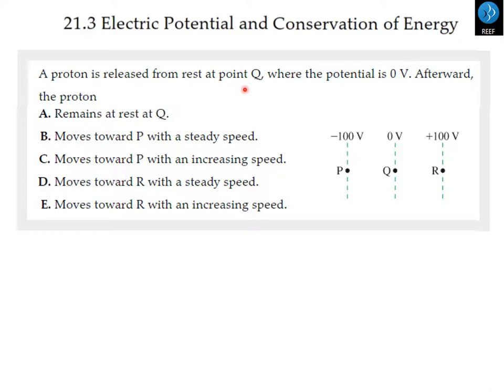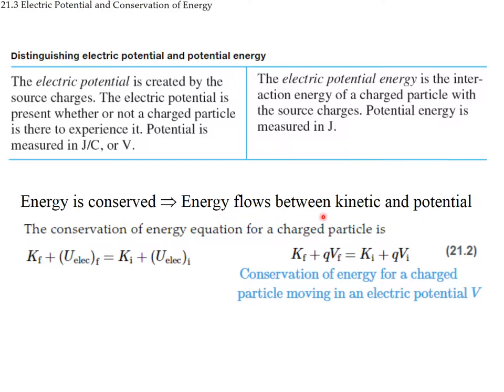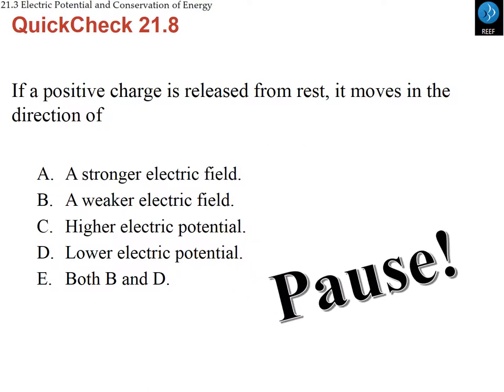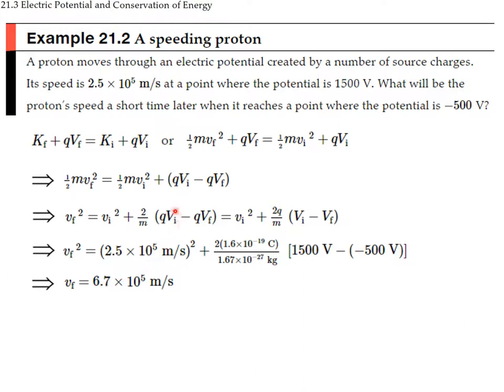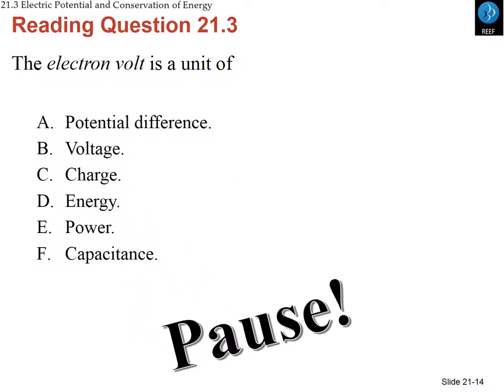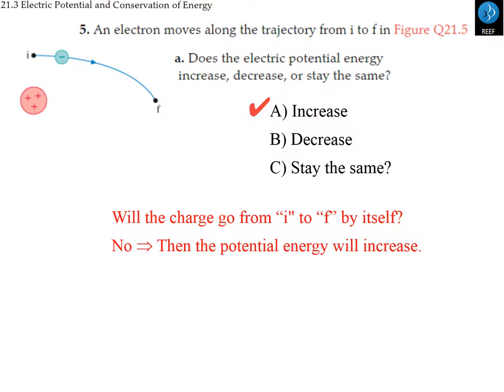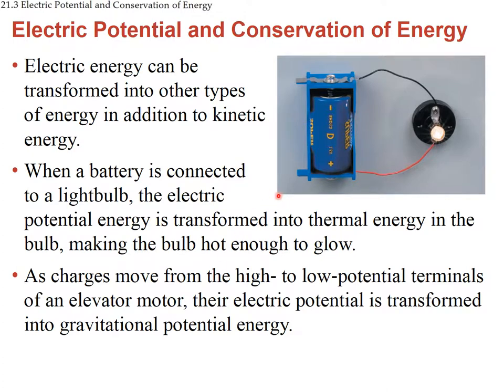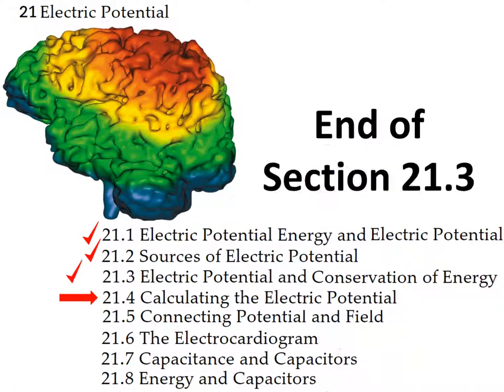PHYS 1404 - Ch. 21.3 - Knight book